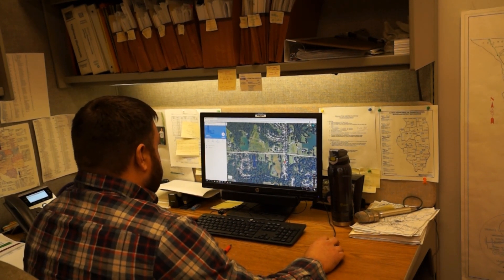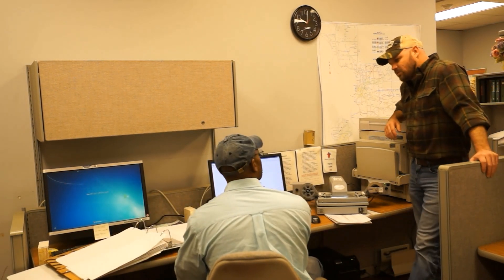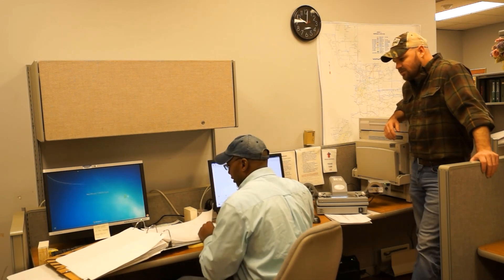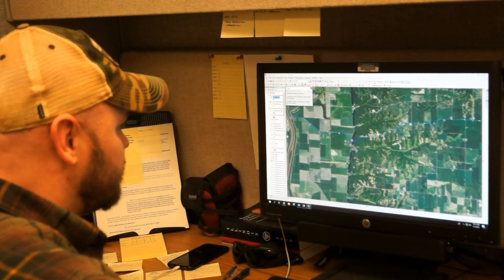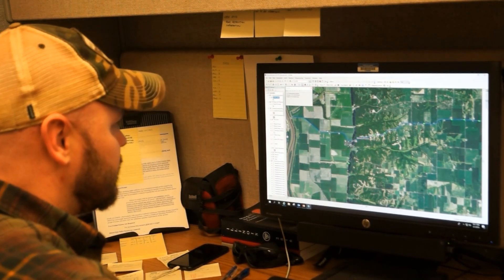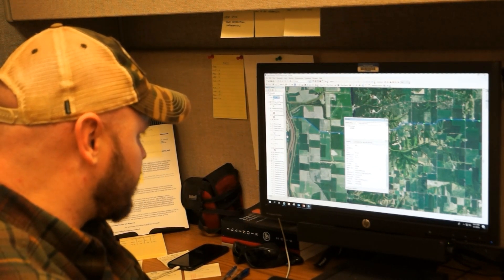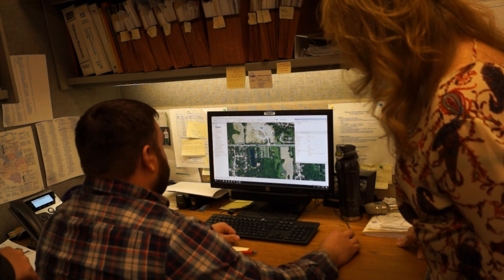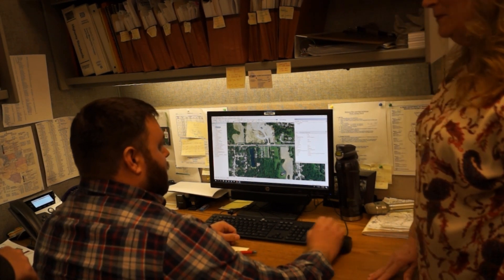D8 Ruanna Strumpf Tech Productivity Best Practices 2019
District 8 finalist